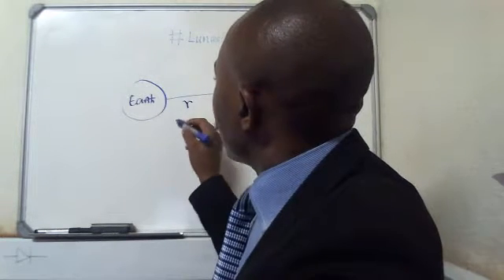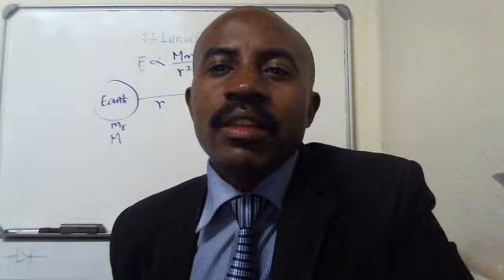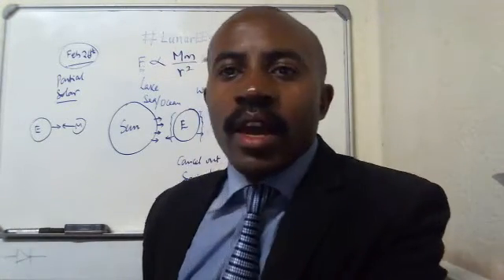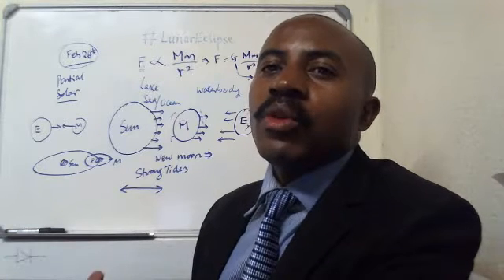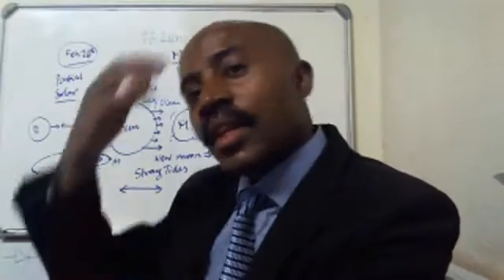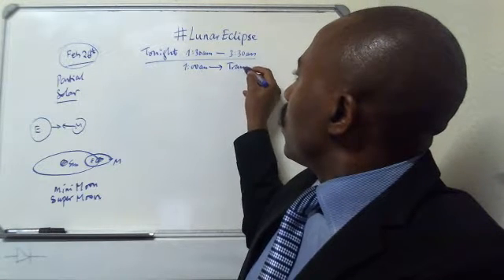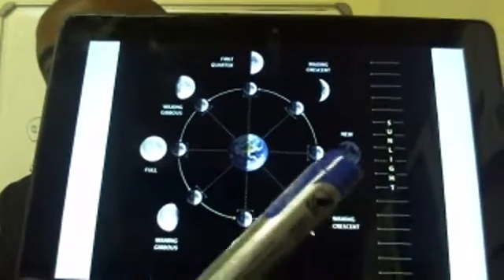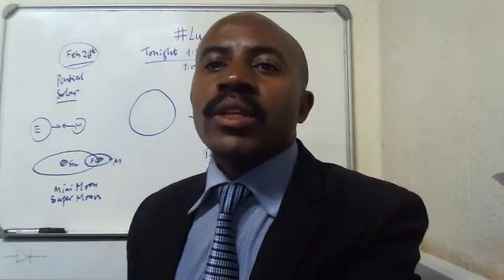Explanation of how a Lunar Eclipse is formed February 11, 2017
Explanation of how a Lunar Eclipse is formed citing the one of February 11, 2017 and the influence of the New and Full-Moon on the rainfall pattern.